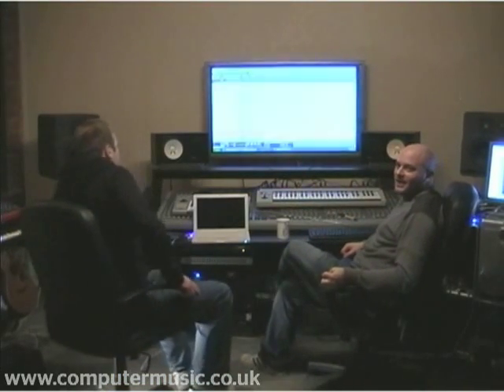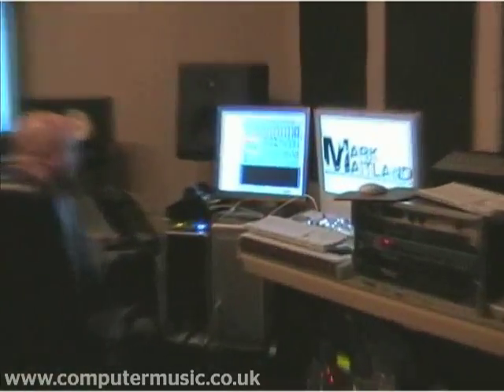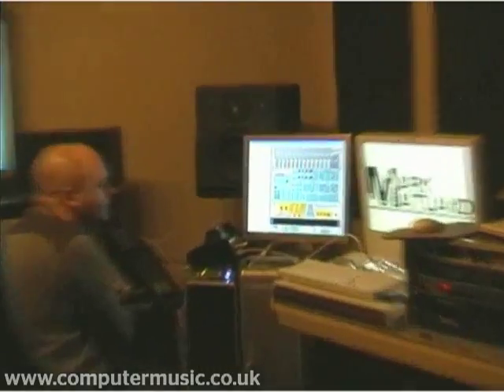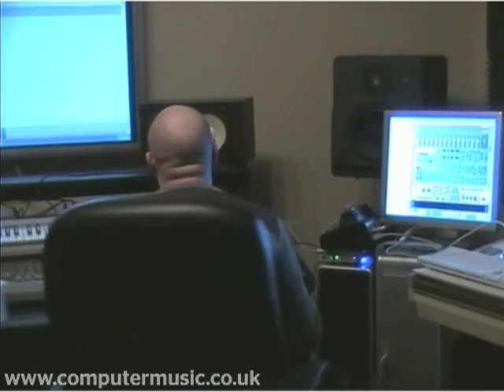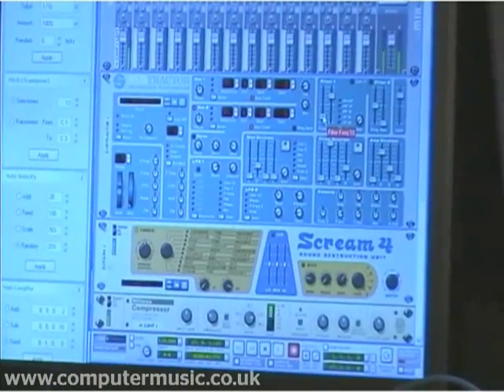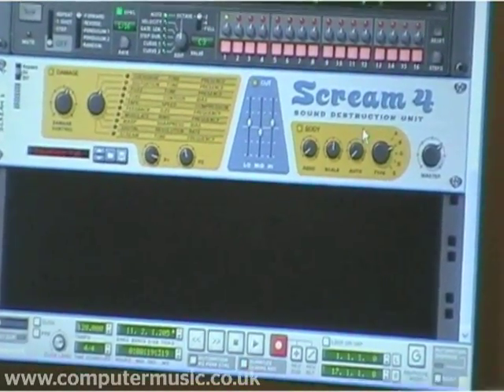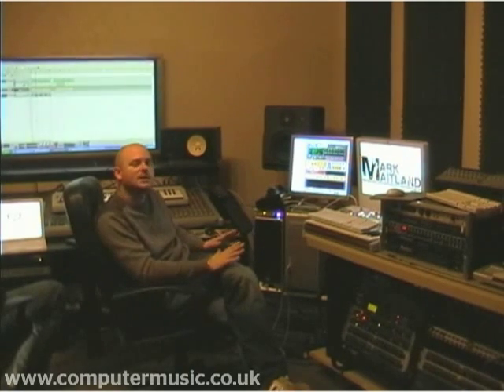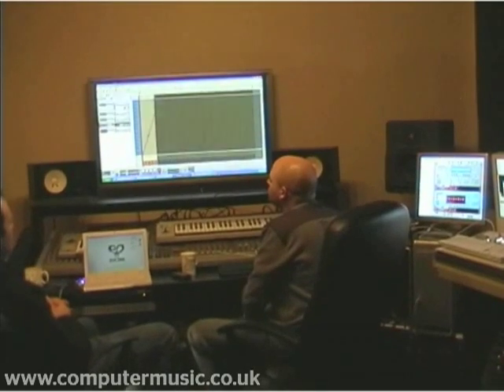Riley & Durrant Computer Music Masterclass Pt 2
Part 2 of 6 - In the studio with Riley & Durrant and studio engineer Mark Maitland. Part of the Producer Masterclass feature in UK magazine Computer Music. Tips on Reason 4, Logic,  Recycle, Mastering, Monitoring and generally geeking-it-up in the studio.